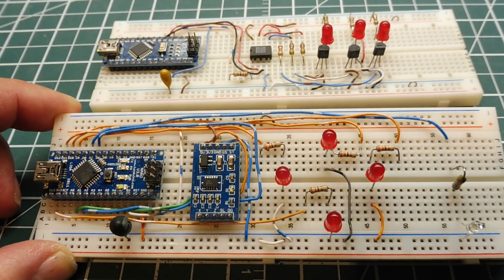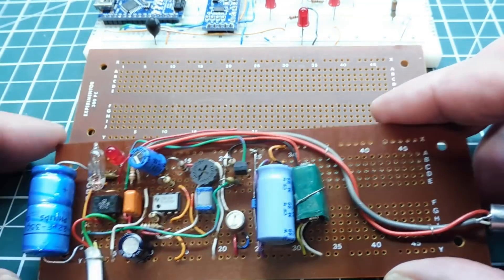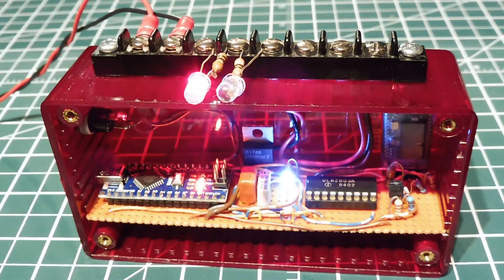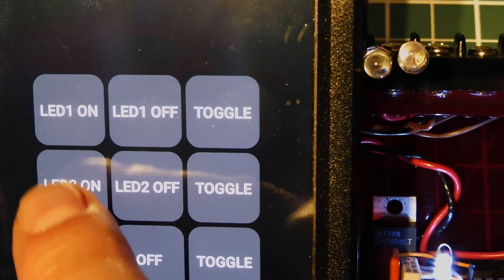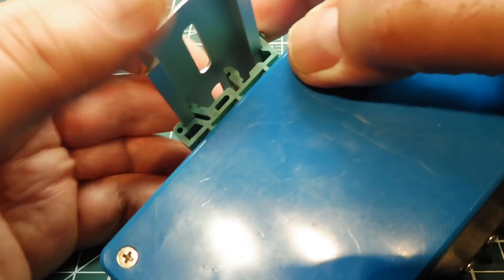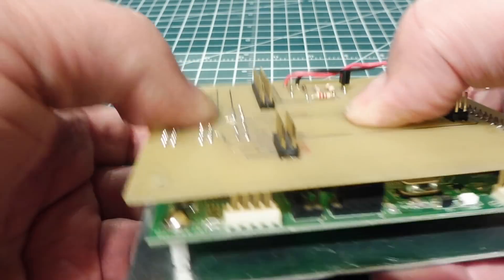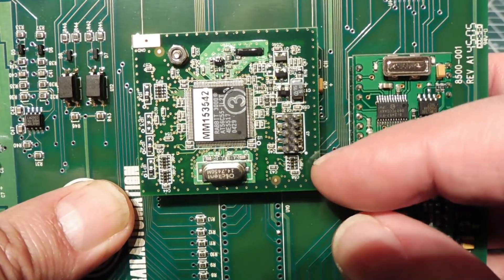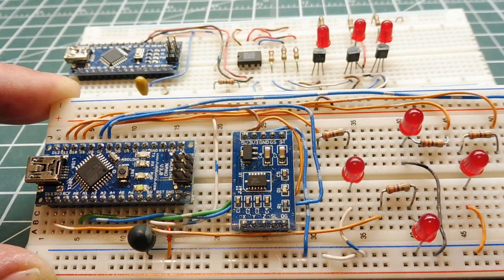Project Prototyping and Development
This video will describe  prototyping techniques you can use for product development.